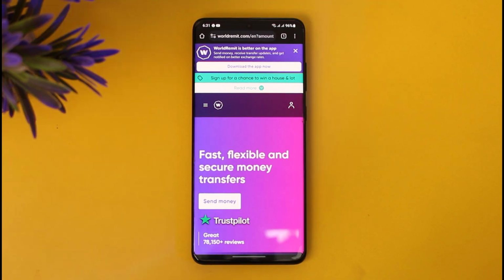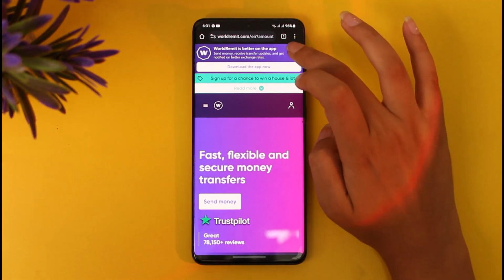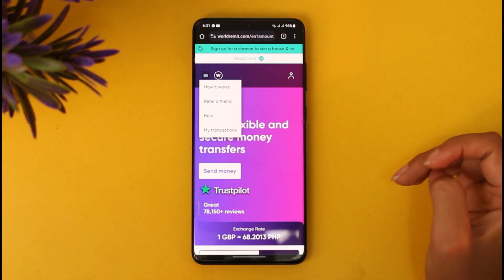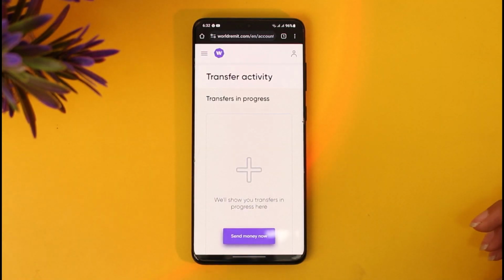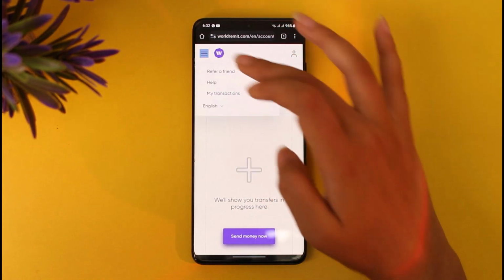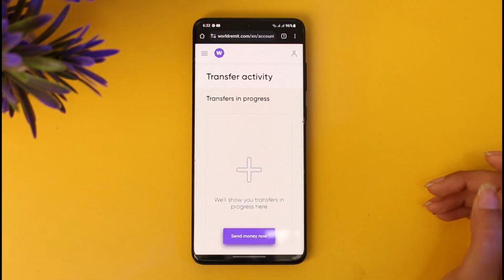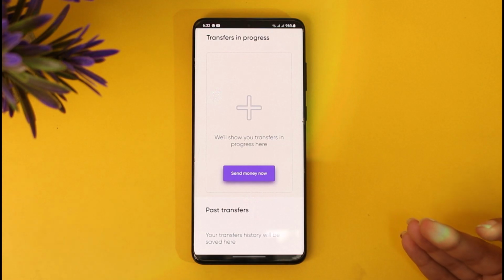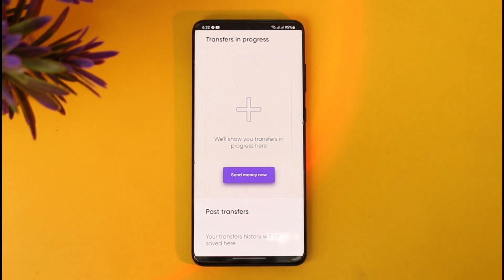How to Track Remitly Reference Number !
In this video, I will guide you on how you can easily track Remitly reference number by following some easy steps.
0:00 Intro
0:12 Access Remitly
0:25 Track Remitly reference number
1:27 Conclusion